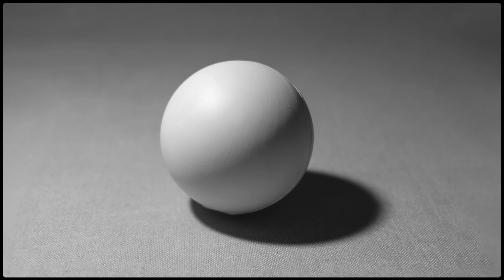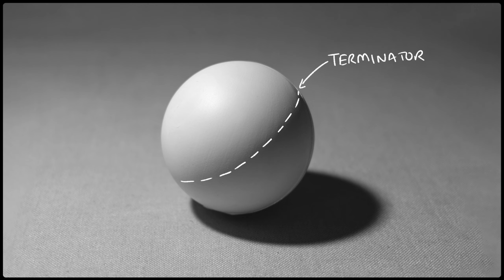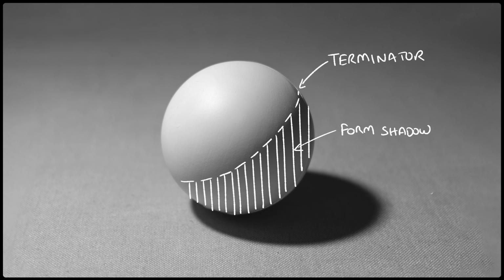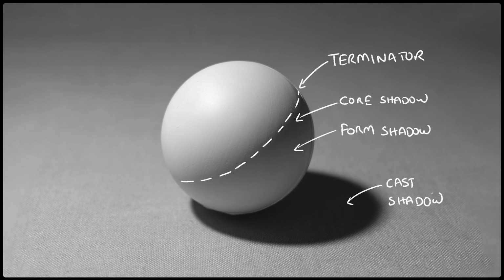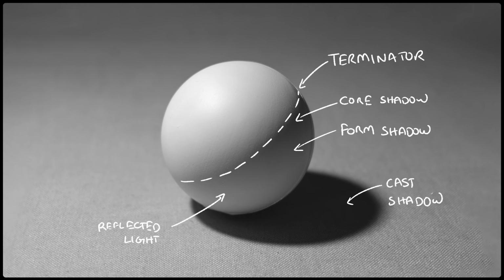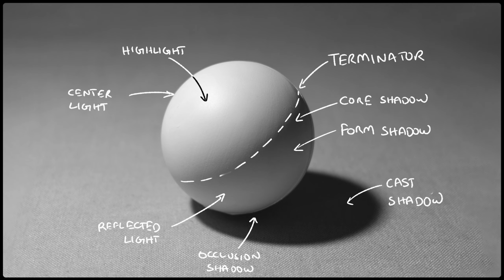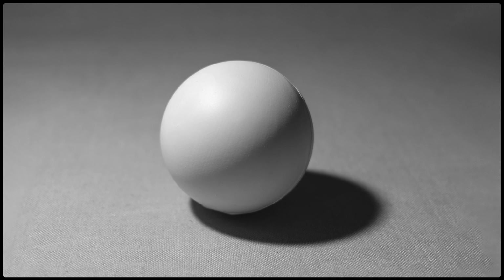The Secret to Painting Realistic 3D Forms | Sphere Tutorial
Step by step oil painting instructions for making a 3-d sphere.

In Part 1, we painted a cube to understand basic value relationships.
In this lesson, we move on to a sphere and break down the components of light and shadow as we paint.

This is a simple but extremely important exercise for learning how to paint form and light realistically. If you can paint a sphere using values, you’re already building the foundation to paint anything.

Art Critique:
You can submit your painting for a free art review/feedback

T I M E L I N E S:
00:00 Intro
00:14 Sketch
00:57 Light and Shadow components
02:01 Painting the Sphere
06:33 Painting the Background
08:05 Finished Study